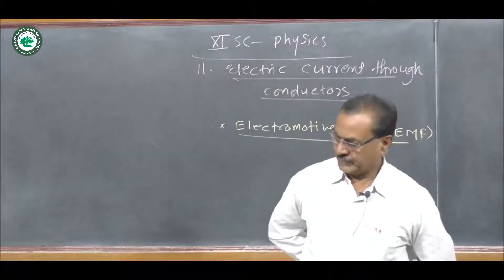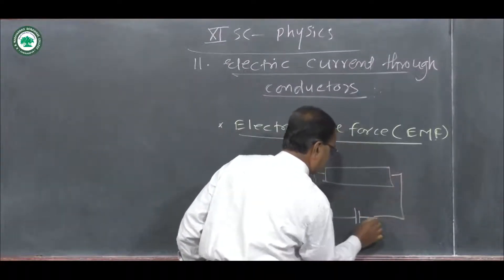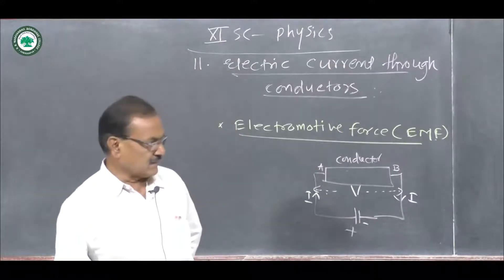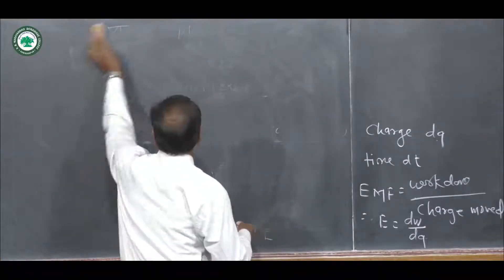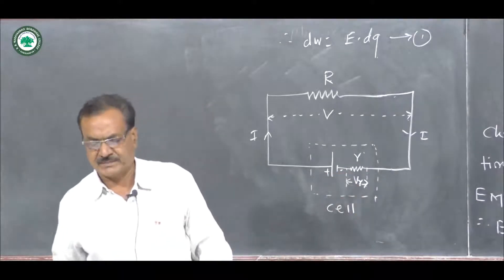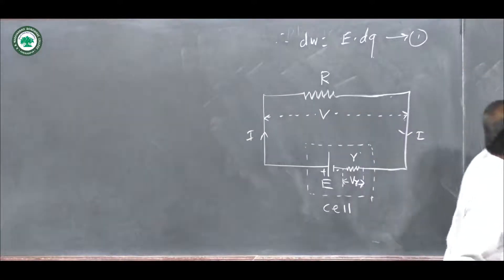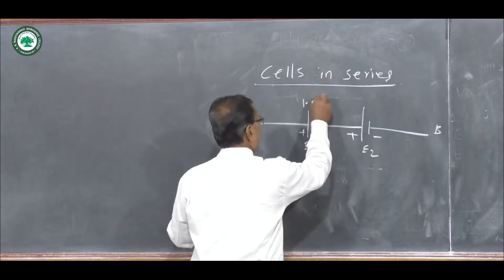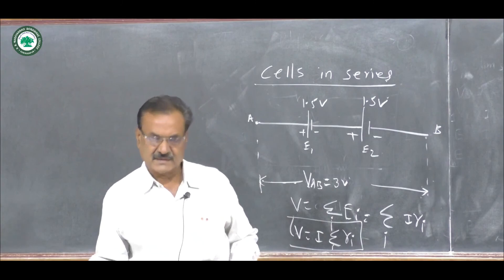XII.SCI(Physics) || Topic: Electric Current Through Conductors || By Prof. Patare Nivrutti